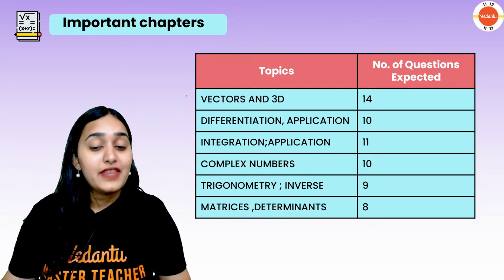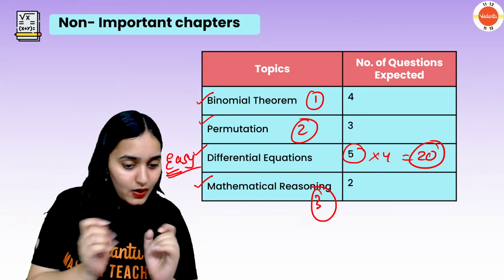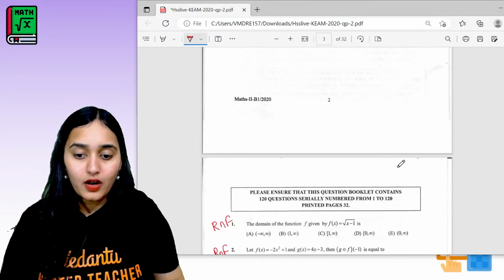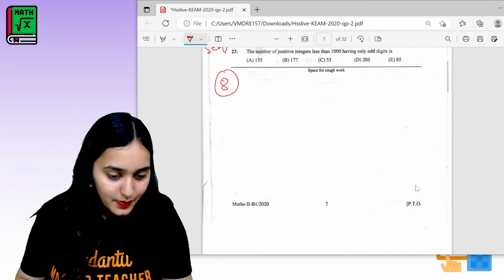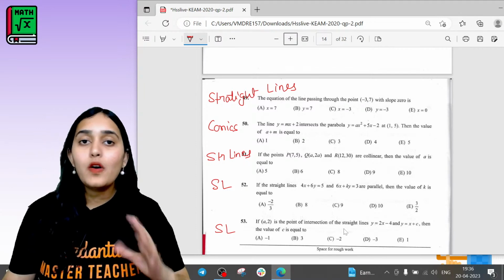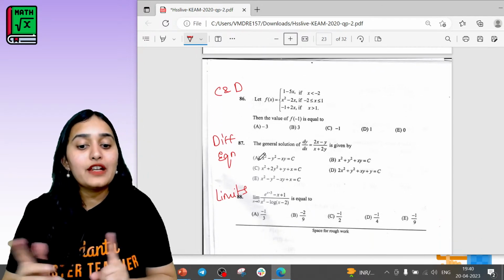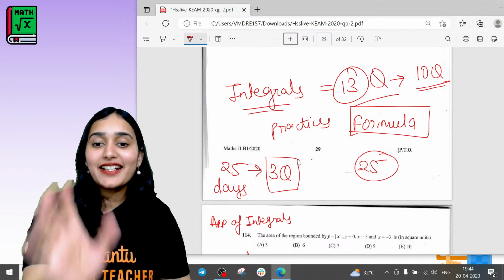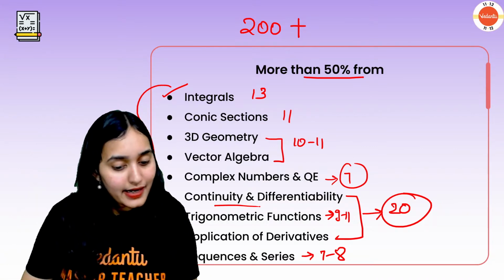Keam Maths Previous Exam Trend Analysis | Important Topics | KEAM 2023 | Kerala | Vedantu Malayalam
Welcome to Vedantu Malayalam! In this video, we will be discussing the previous year's exam trend analysis for KEAM Maths. This analysis will help you to understand the important topics that have been frequently asked in the exam, giving you an edge in your preparation for KEAM 2023.

Our expert faculty Sana Ma'am will take you through a detailed analysis of the previous year's question papers and highlight the topics that carry more weightage. We will also provide you with some tips and tricks on how to approach the exam and solve problems efficiently.

Whether you're a student who is appearing for KEAM for the first time or someone who is looking to improve their score from a previous attempt, this video is perfect for you. With our guidance, you can boost your confidence and prepare well for the Maths section of the exam.

So, join us on this learning journey and take the first step towards achieving success in KEAM 2023!